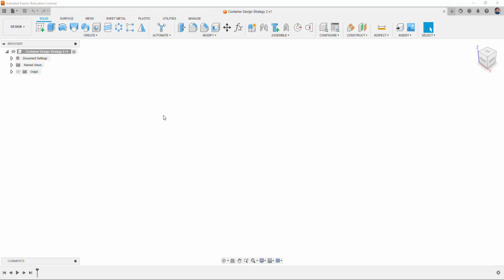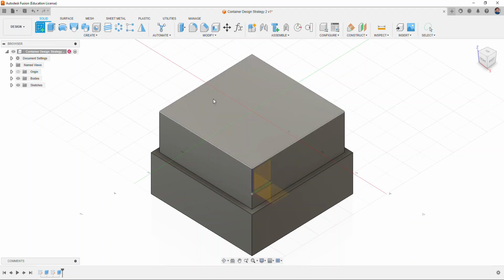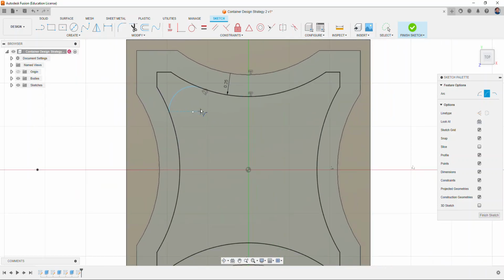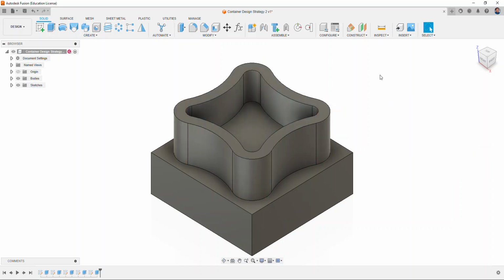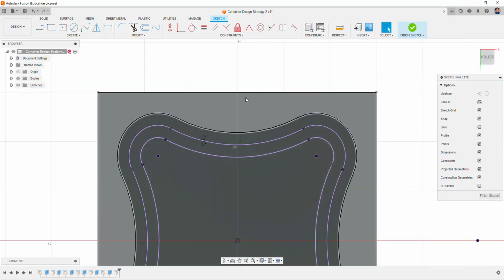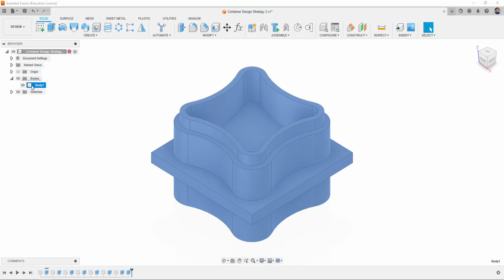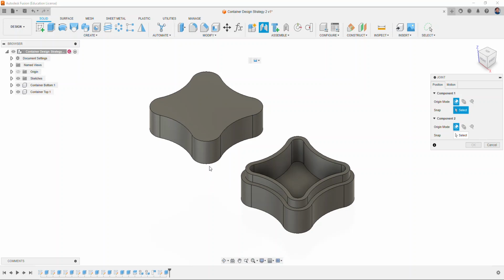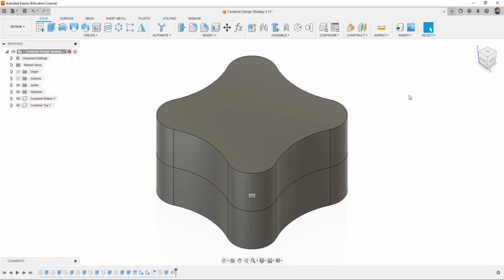Design Strategy 2